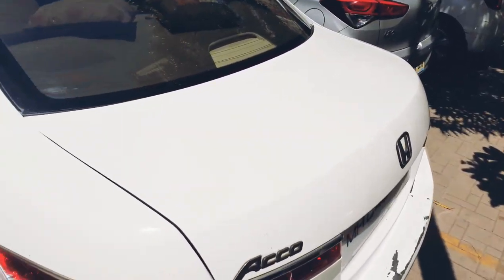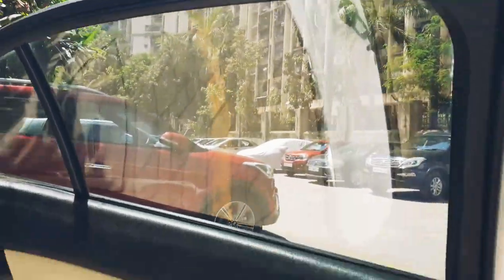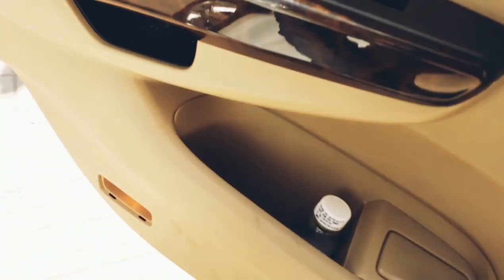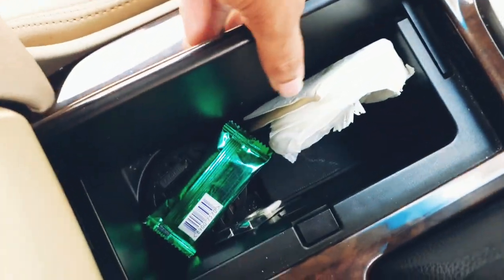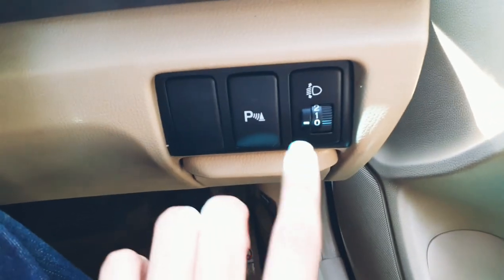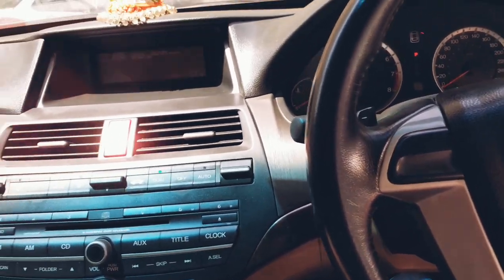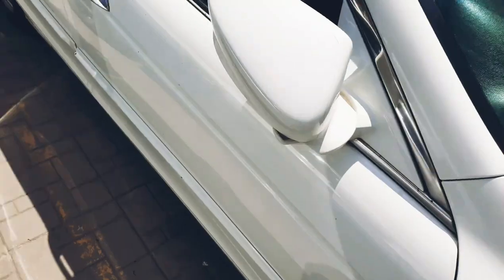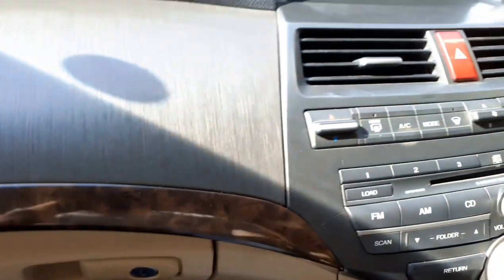Honda Accord - 2008 Legend and A Limo | Cruising Wheels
This is the 2008 Honda Accord and is the eight generation which was sold in the indian market back in 2008 till 2014 and then the 9th generation Accord was launched which was brought to indian market through CBU route and was very expensive.
In this video I have shown the Interior,Exterior,Engine Bay and a Start-Up was also done